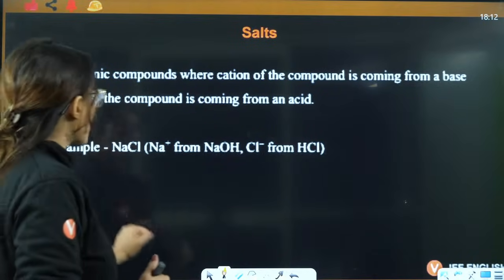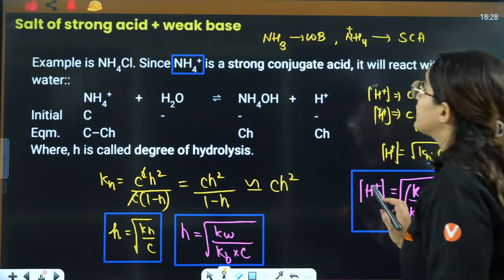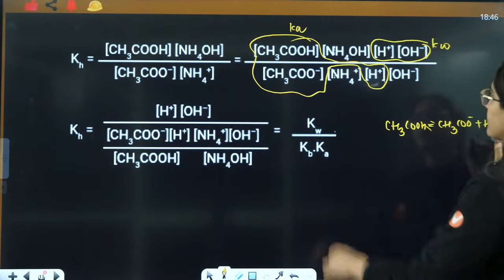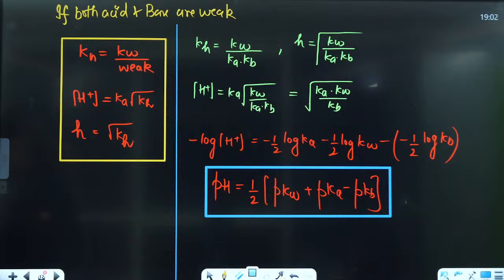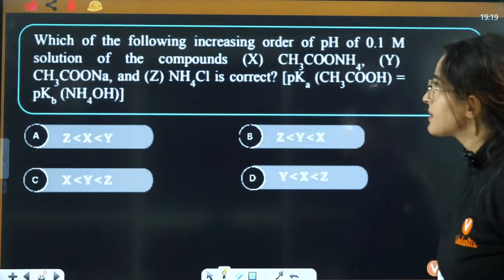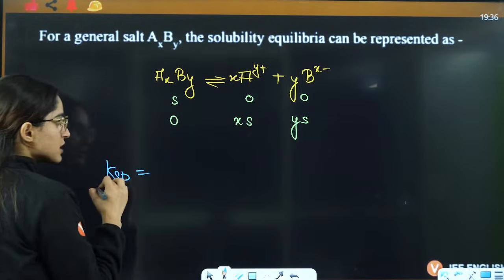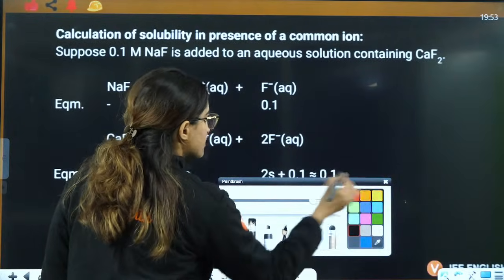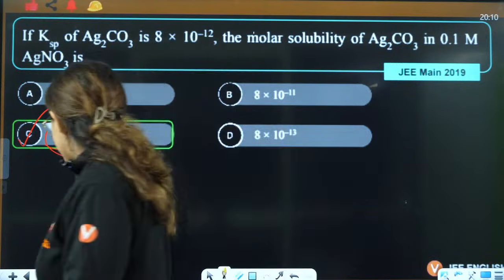Ionic Equilibrium: Solubility & Salt Hydrolysis | Class 11 Chemistry | JEE 2026/27 | Diksha Ma’am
Master Solubility and Salt Hydrolysis—two of the most important parts of Ionic Equilibrium—with Diksha Ma’am in this Class 11 JEE-focused session.